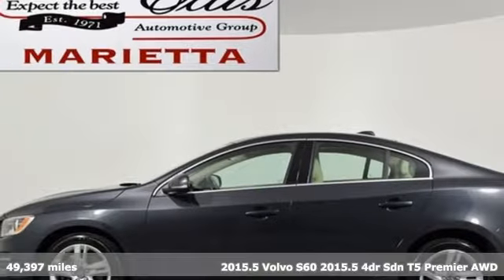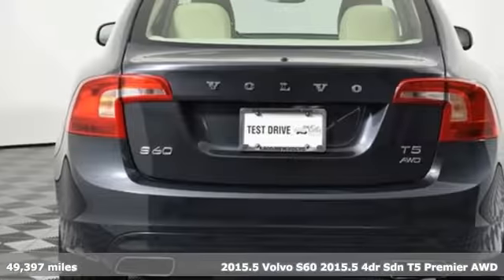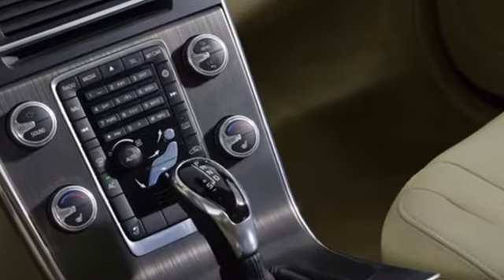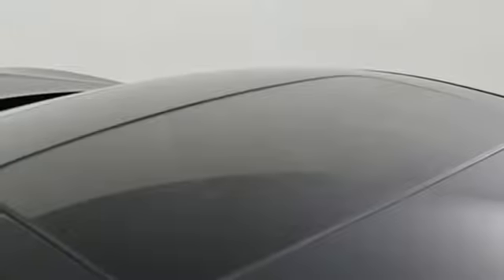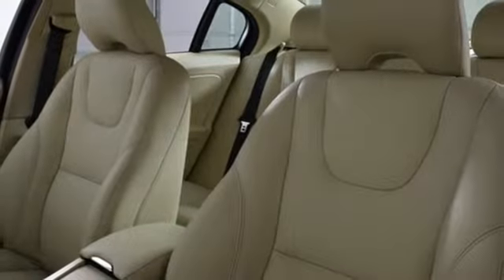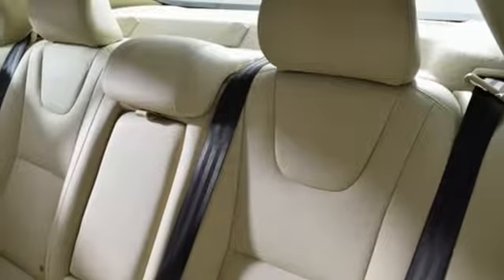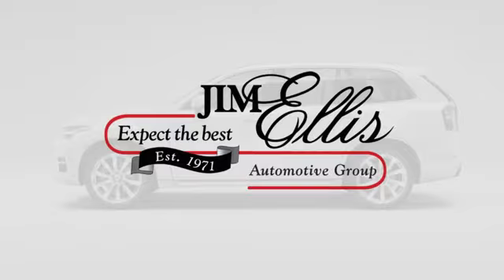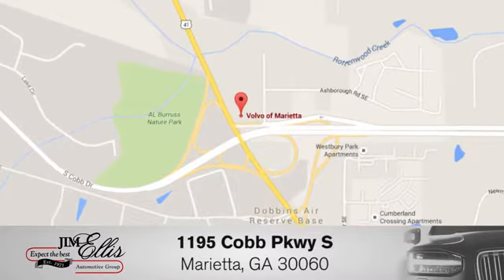Used 2015 Volvo S60 Marietta, GA Atlanta, GA Q11134 - SOLD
Year: 2015
Make: Volvo
Model: S60
Trim: T5 Premier
Engine: 2.5L I5 20V Turbocharged
Transmission: 6-Speed Automatic with Geartronic
Color: Gray
Interior: Soft Beige
Mileage: 49397
Stock #: Q11134
VIN: YV1612TK3F2356756
BFONT COLOR="BLUE"AWD SAVILE GRAY METALLIC VOLVO S60 T5 PREMIER W/ PREMIUM SOFT BEIGE LEATHER-TRIMMED INTERIOR, SENSUS NAVIGATION SYSTEM W/ MAPCARE, POWER GLASS MOONROOF, POWER ADJUSTABLE HEATED FRONT BUCKET SEATS, PREMIUM 8-SPEAKER VOLVO SENSUS STEREO SYSTEM, SIRIUS SATELLITE RADIO, AUTO-DIMMING REAR-VIEW MIRROR, FRONT DUAL ZONE AC W/ AUTOMATIC CLIMATE CONTROL, RAIN-SENSING WINDSHIELD WIPERS, 17" ALLOY WHEELS, ONE-OWNER CARFAX HISTORY REPORT AND ONLY 49K WELL-MAINTAINED MILES!! RECONDITIONED TO LIKE-NEW INCLUDING 130+ POINT INSPECTION!! RADIO DATA SYSTEM!! CD/MP3 PLAYER!! LEATHER-WRAPPED TILT STEERING WHEEL W/ AUDIO AND CRUISE CONTROLS!! LEATHER-WRAPPED SHIFT KNOB!! REMOTE KEYLESS ENTRY W/ ILLUMINATED ENTRY!! OUTSIDE TEMPERATURE DISPLAY!! HEATED POWER DOOR MIRRORS W/ INTEGRATED TURN-SIGNAL INDICATORS!! FRONT FOG LIGHTS!! ELECTRONIC STABILITY CONTROL W/ TRACTION CONTROL SYSTEM!! TIRE PRESSURE MONITOR!! ABS BRAKES W/ BRAKE ASSIST!! MUCH, MUCH MORE!!br/FONTbrbrThis FONT COLOR="BLUE"2015 Volvo S60 T5 Premier/FONT is a well-balanced and stylish luxury sedan. As such, it makes for a very tempting alternative to the ubiquitous competition. The FONT COLOR="BLUE"Volvo S60/FONT has the expected qualities of this segment: handsome styling, responsive handling, a comfortable cabin and plenty of luxury features. The company's endearing hallmarks, namely impressive safety technologies, extremely comfortable front seats and feisty engines, also come along for the ride. For those who want a first-class and highly-attractive sports sedan in the European mode, and also want to stand out from the crowd, the FONT COLOR="BLUE"2015 Volvo S60/FONT looks great, goes quick and sets the standard in safety features. Visit us today for a no obligation test drive, start a web chat with one of our highly trained sales professionals or call us at FONT COLOR="BLUE"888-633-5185/FONT with any questions.brbrAs with all of pre-owned vehicles that we offer at FONT COLOR="BLUE"Volvo of Marietta/FONT, this FONT COLOR="BLUE"2015 Volvo S60/FONT has been through our shop and completed a thorough FONT COLOR="BLUE"130+ point inspection/FONT.brbrFONT COLOR="BLUE"Jim Ellis Volvo of Marietta, GA/FONT treats the needs of each individual customer with paramount concern. We know that you have high expectations, and as a car dealer we enjoy the challenge of meeting and exceeding those standards each and every time. Allow us to demonstrate our commitment to excellence!br/B

Address:
1195 Cobb Parkway S